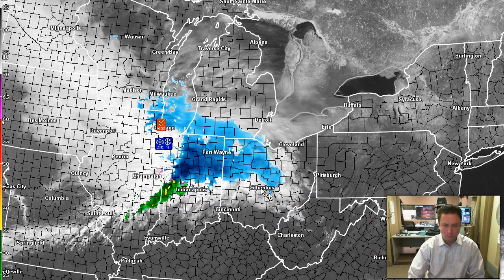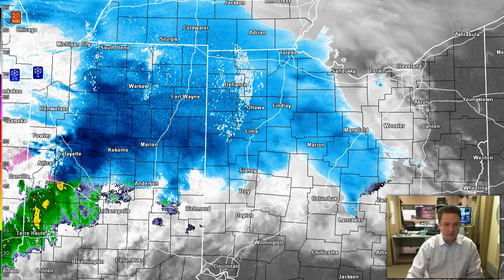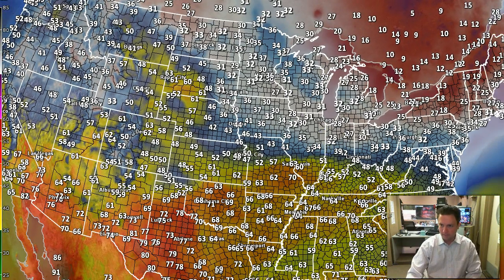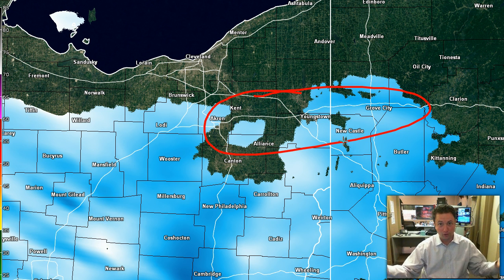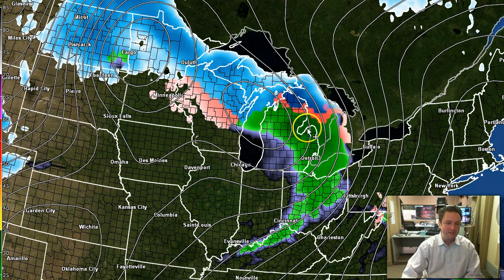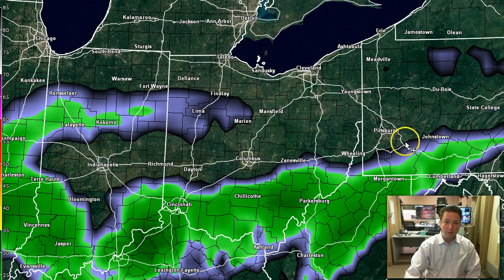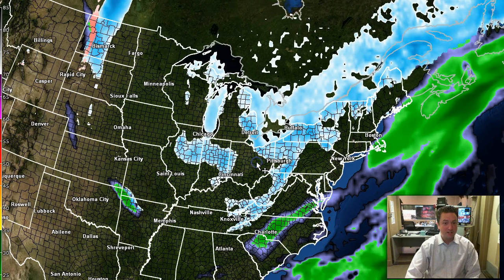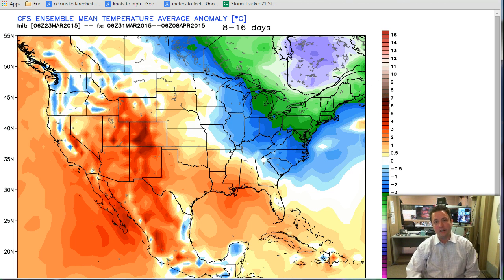Monday's Weather For Weather Geeks